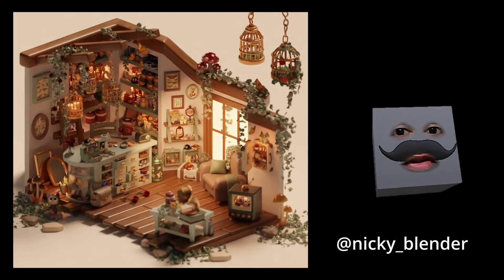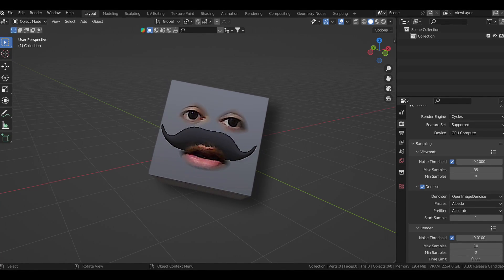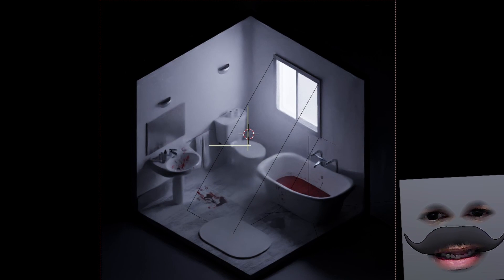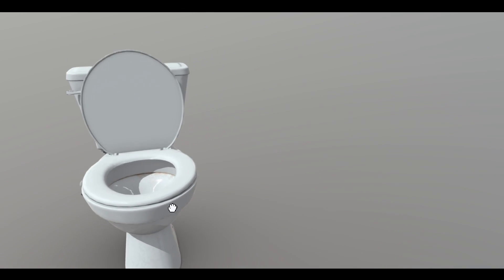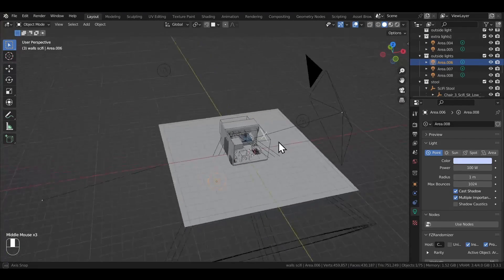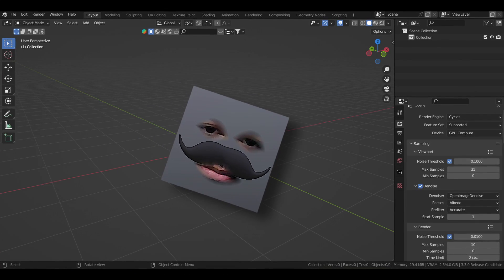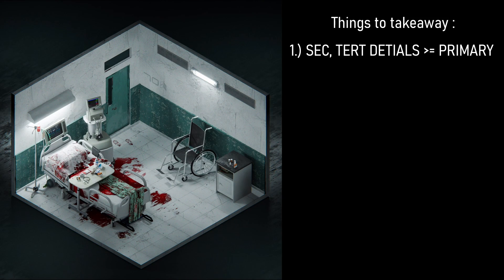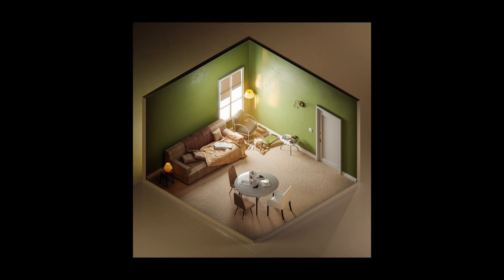Making SIMPLE Isometric Rooms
In this video, we'll be learning the basics of making an isometric room in blender 3.3.

Isometric rooms are simple geometrically positioned rooms with a top view of a 3d scene. We use Blender to make super-easy and super-realistic isometric rooms in blender.

This is also suitable for Blender 3d Beginners, if they want a full tutorial on making an isometric room in blender.

We will learn modelling tips in blender, we will learn material tricks in blender, we will learn texturing tricks in blender and we will learn lighting tricks in blender.

This isometric room tutorial has everything. It is a modelling tutorial, texturing tutorial, shader tutorial and lighting tutorial all together.

Timestamps:
00:00 - 00:28 - Why Isometric?
00:28 - 00:43 - Non-Beginners Message
00:43 - 02:10 - Beginners Message
02:10 - 07:09 - Room 1
07:09 - 10:22 - Room 2
10:22 - 11:41 - Room 3
11:41 - 13:12 - Room 4
13:12 - 14:19 - A surprise at the END